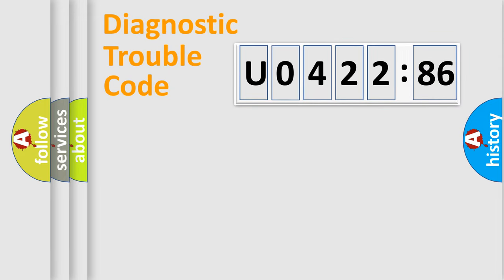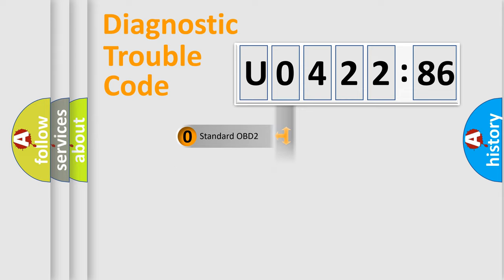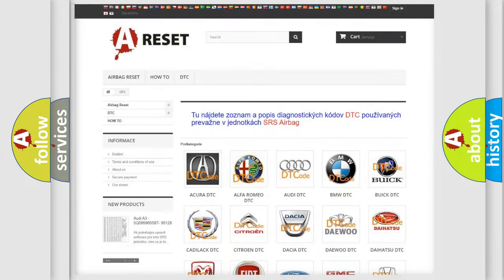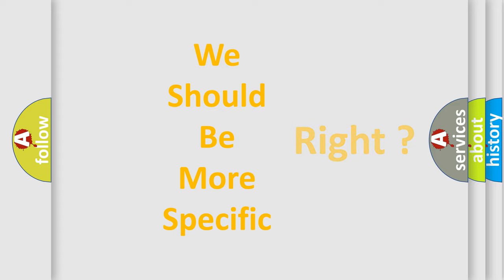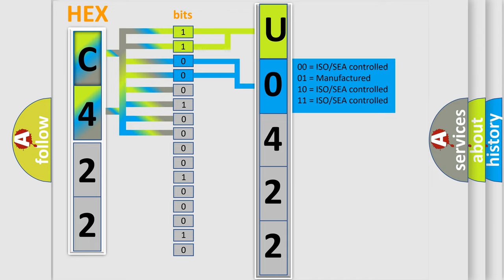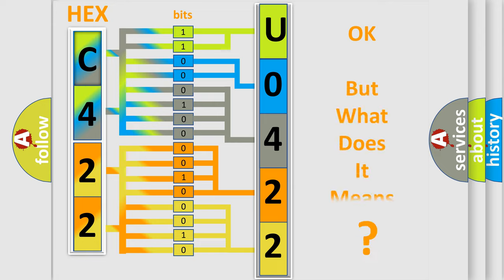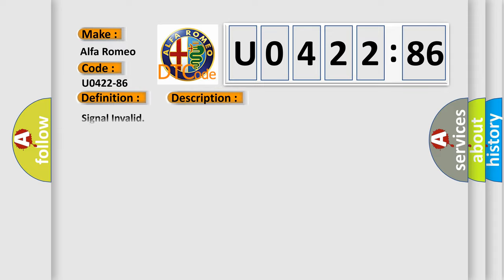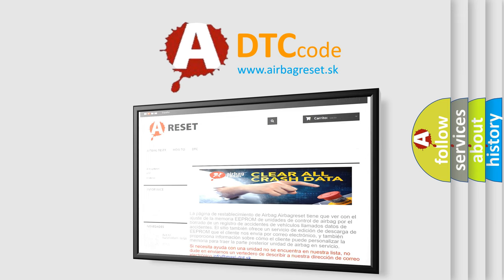DTC Alfa-Romeo U0422-86 Short Explanation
Contents:
0:21 Basic DTC analysis according to OBD2 protocol standard.
1:48 Insight into programming
2:58 A diagnostically understandable description of the Diagnostic Trouble Code
3:05 Basic error definition

Make:
Alfa Romeo
Code:
U0422-86
Definition:
Invalid Data Received From Body Control Module (Bcm) - Signal Invalid
Failure Type:
Signal Invalid